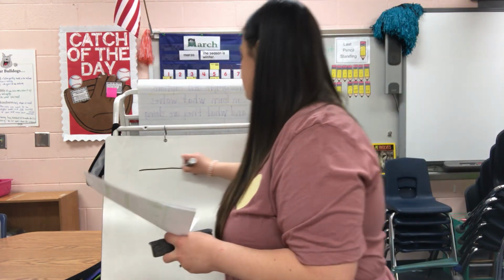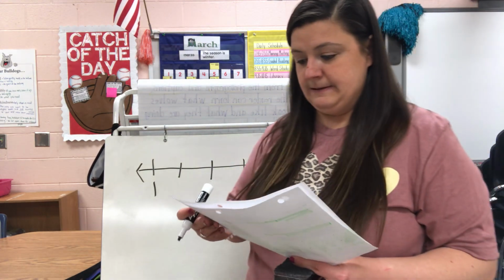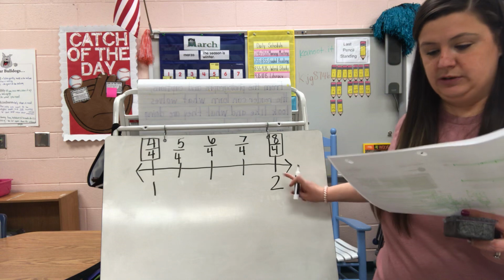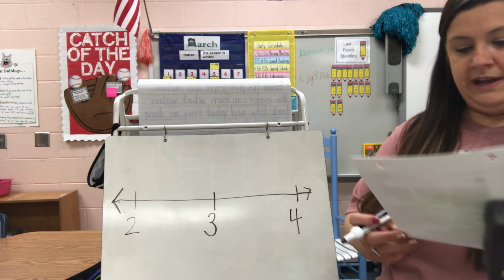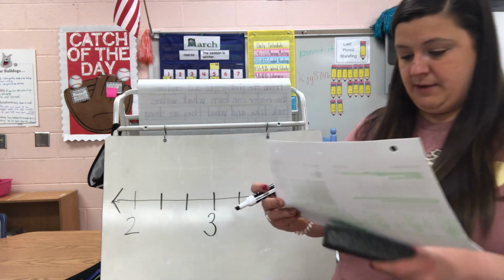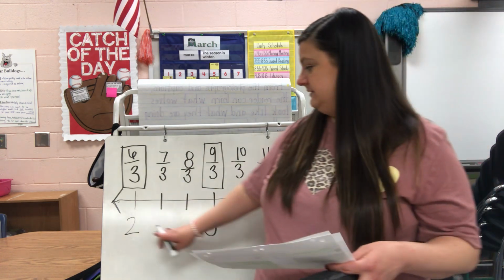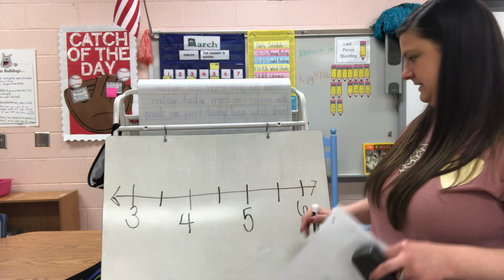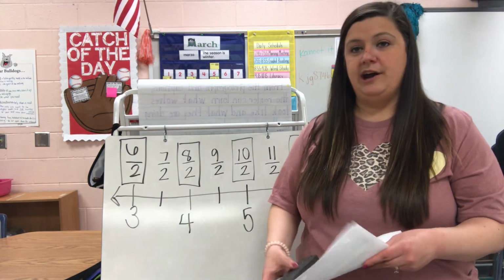3-30 Math Lesson